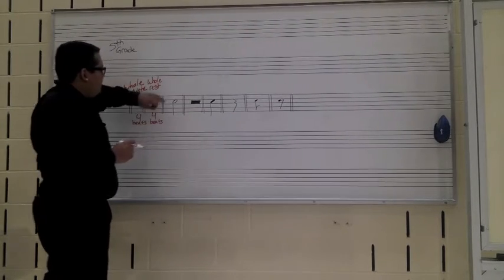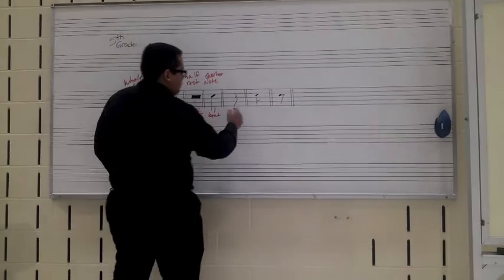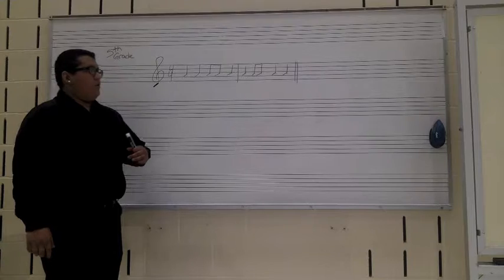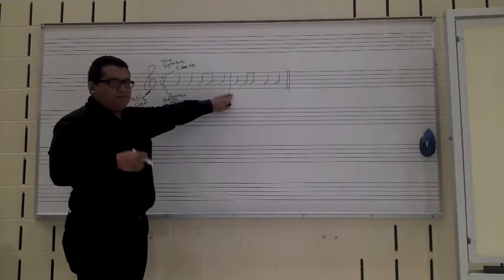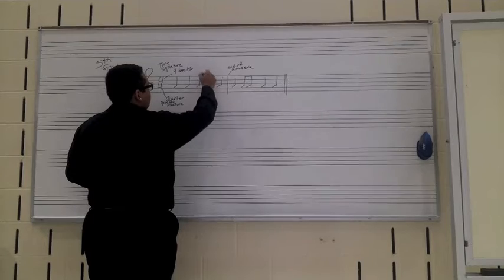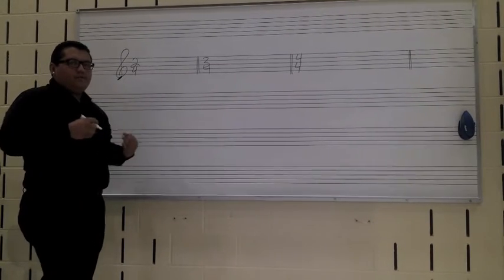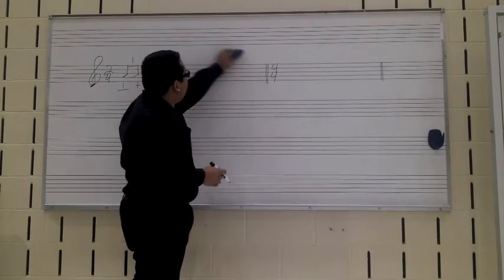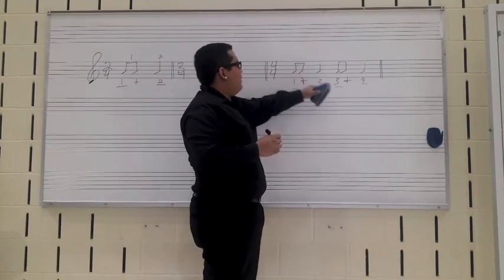Music:Creative expression/performance video lesson